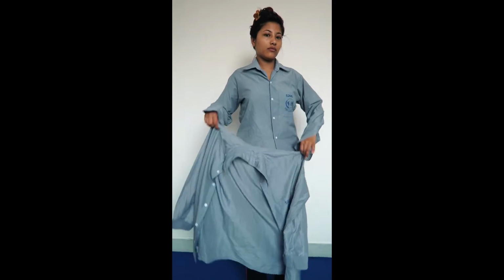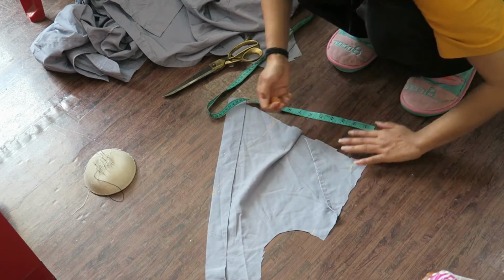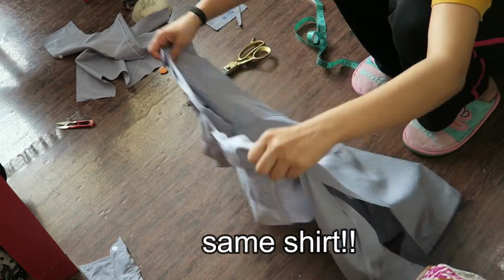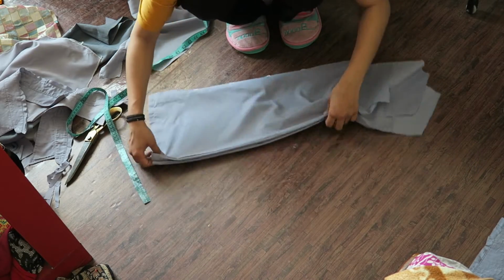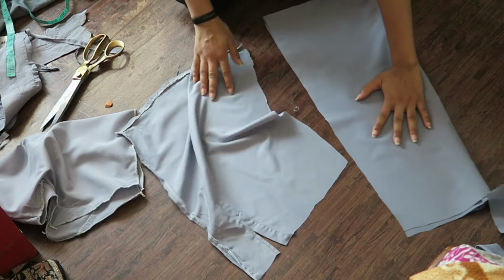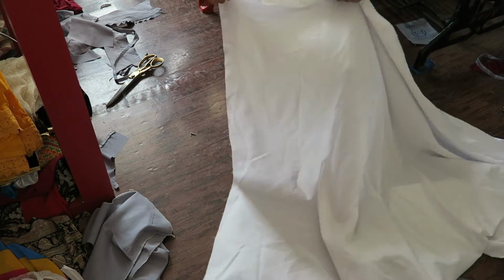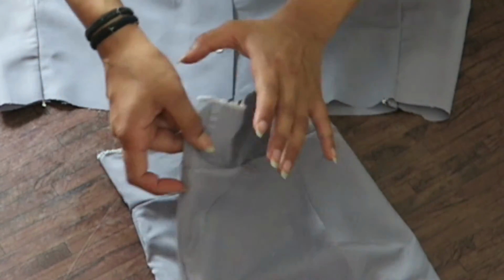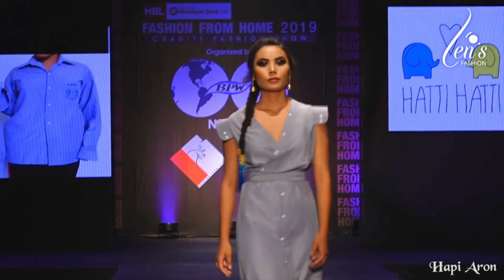DIY MEN'S SHIRT INTO DRESS | RENU SHRESTHA | REFASHION EP. 32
Hi guys, so today i've come up with another men's shirt hack. These are two college shirts which i've turned into a beautiful formal summer dress. Don't just throw away your college shirt now you can also now turn these kind of men's shirt into dress.